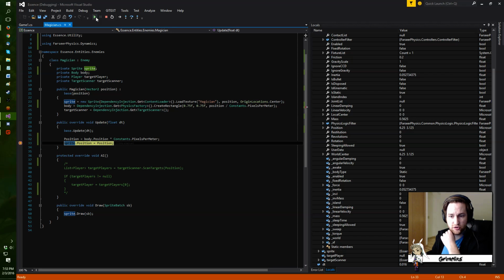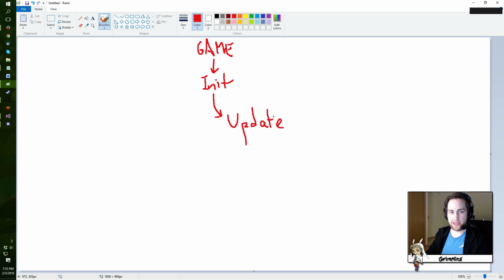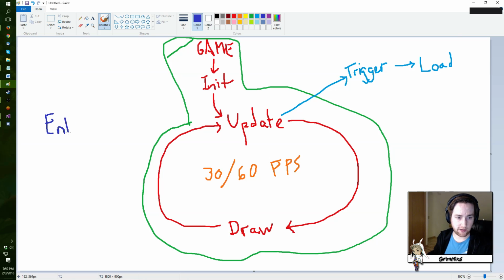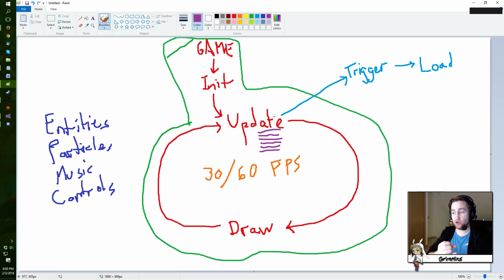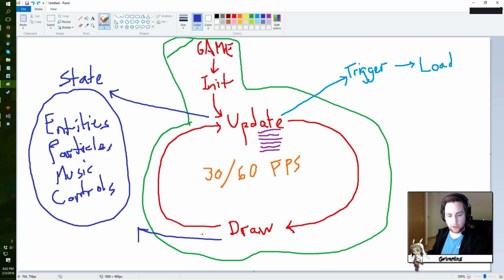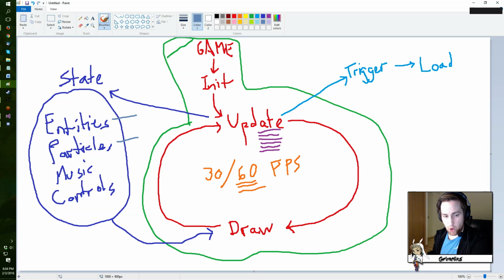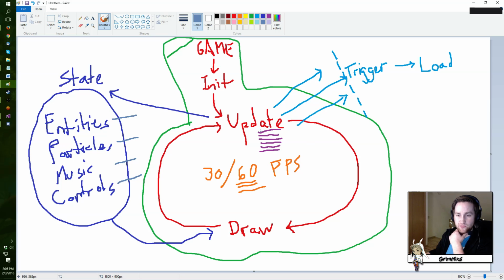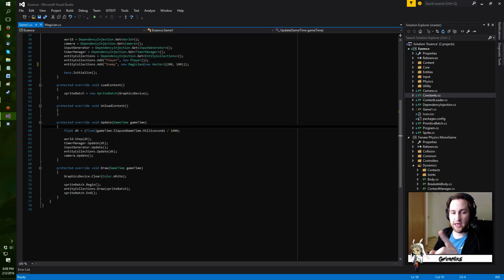Game State 101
During a game development stream, someone asked about what a game diagram might look like. This was my (slightly tipsy) attempt at explaining what I know.